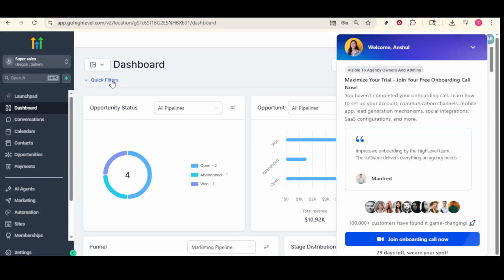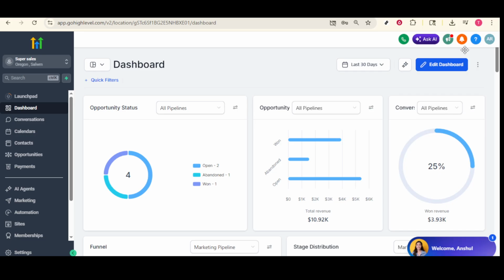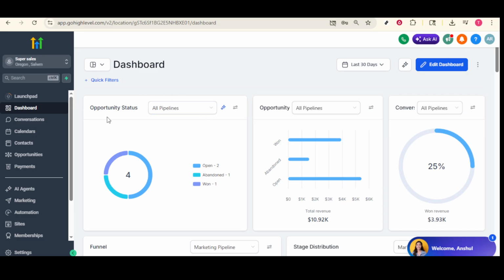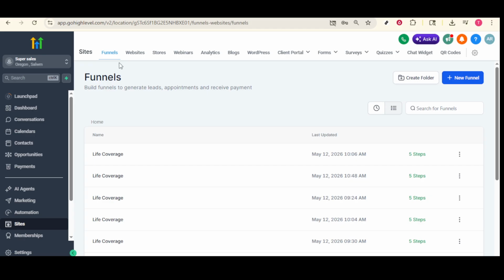How To Mobile Optimize Funnels And Websites in GoHighLevel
In this video we cover: how to fix gohighlevel funnel, gohighlevel funnels mobile friendly, how to create a popup in gohighlevel, how to fix page load in gohighlevel, how to improve page load quality in gohighlevel, gohighlevel mobile website tips, how to fix cumulative layout shift in gohighlevel, gohighlevel landing page mobile optimization, how to learn gohighlevel, how to setup gohighlevel community, how to use gohighlevel, gohighlevel mobile optimization, funnel builder in gohighlevel, gohighlevel websites